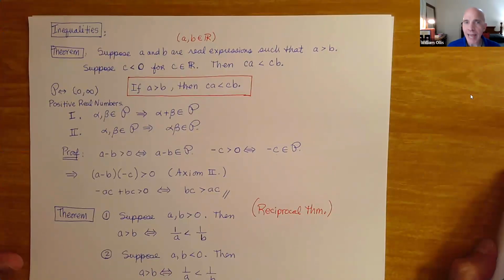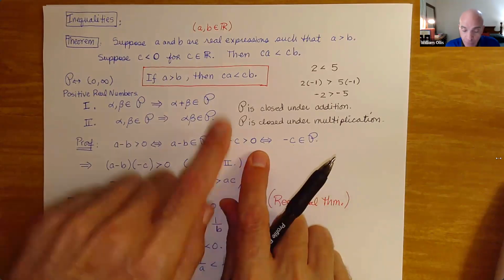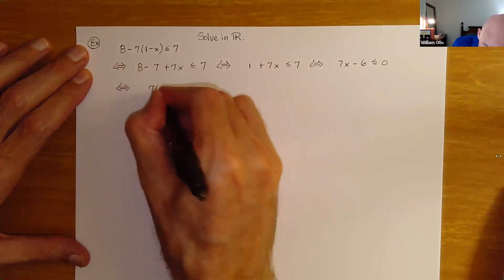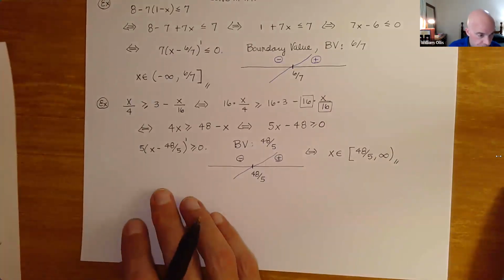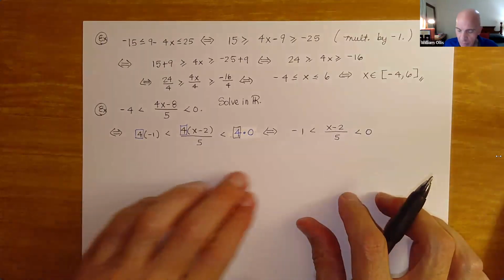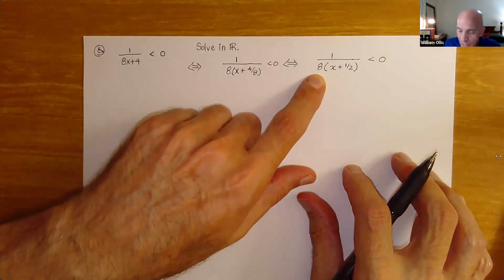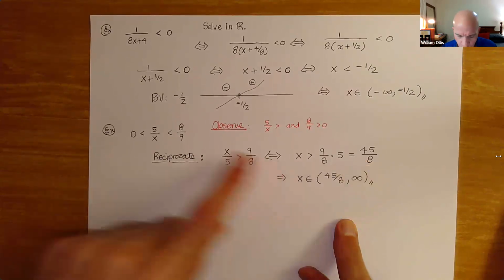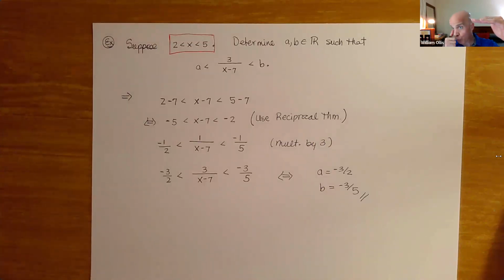1.5 BASIC INEQUALITES AND THEORY